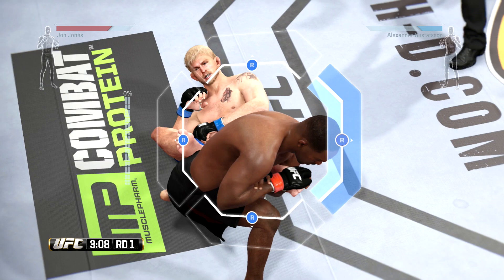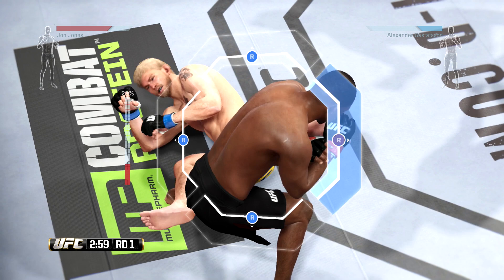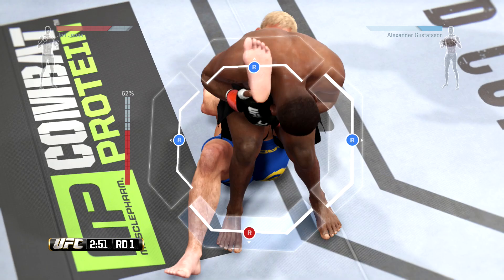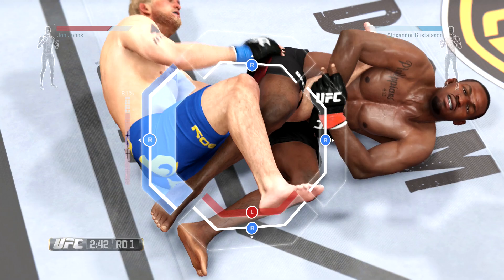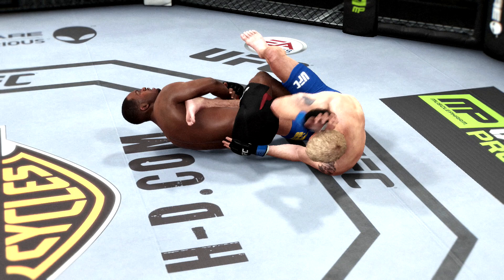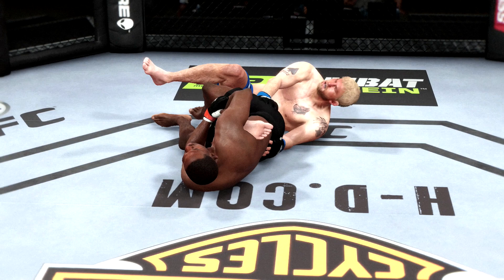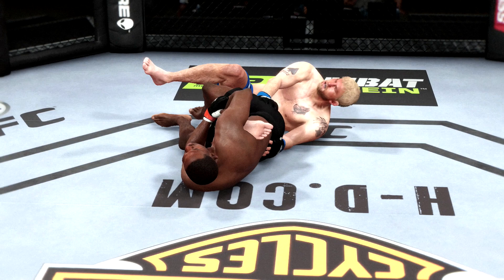EA UFC Submission : Knee Bar